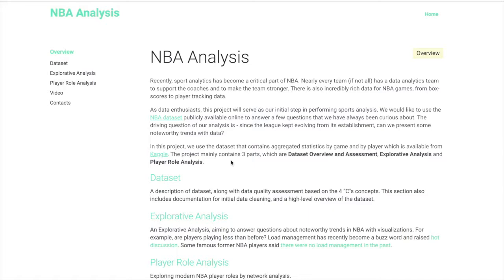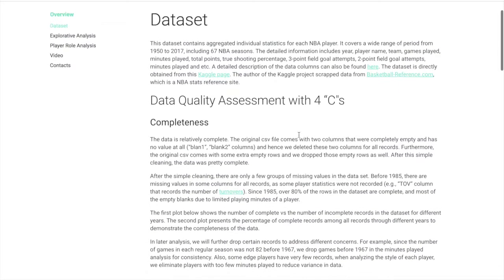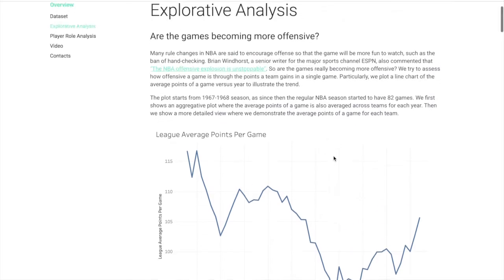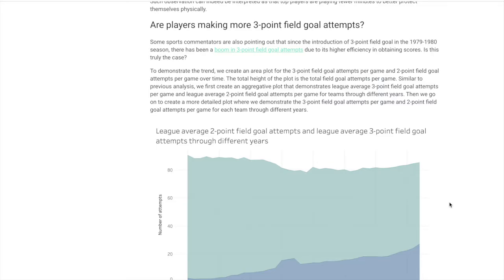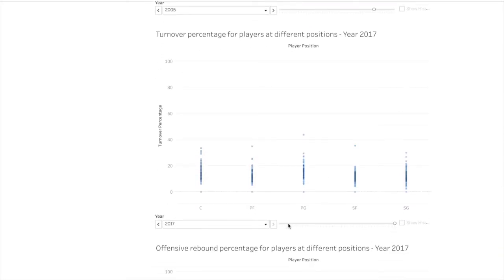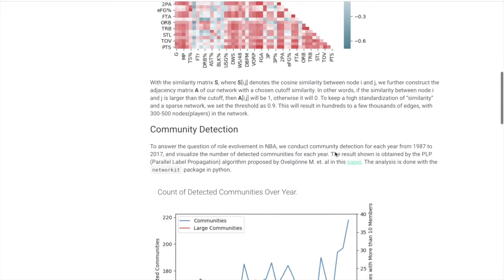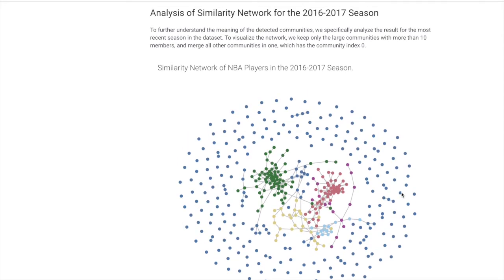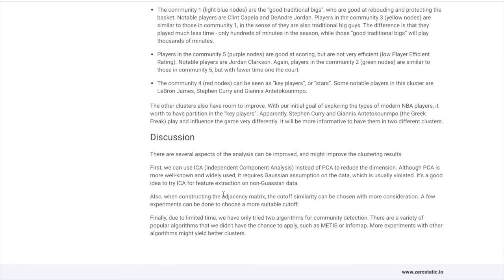IDS Final Presentation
CMU 05839 IDS Final Presentation